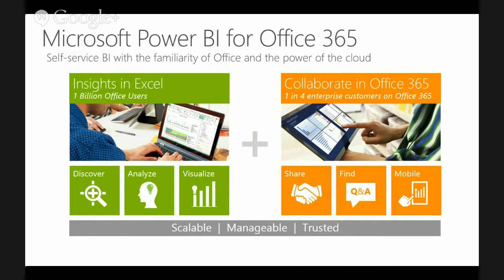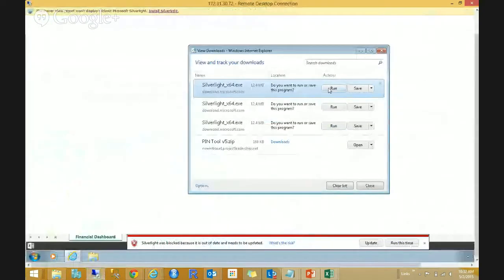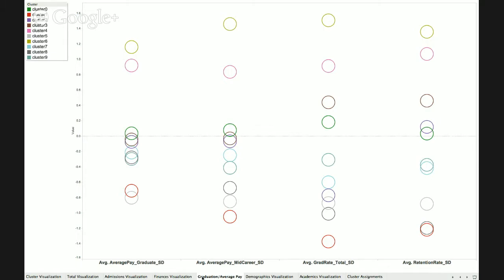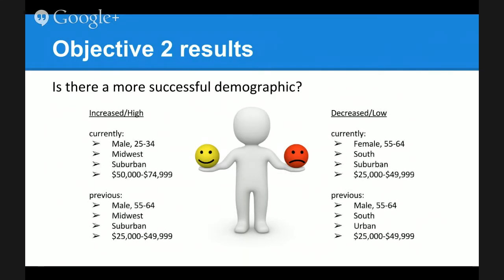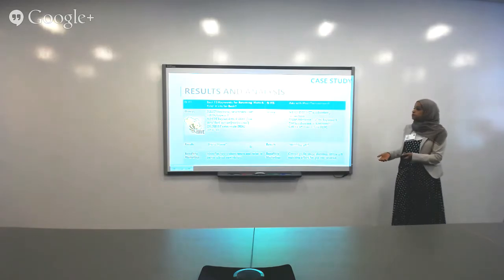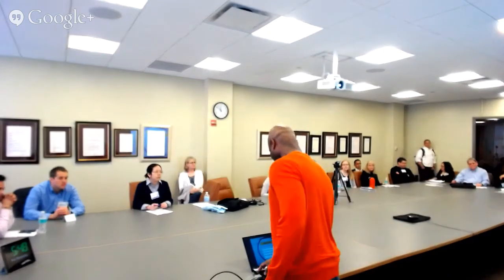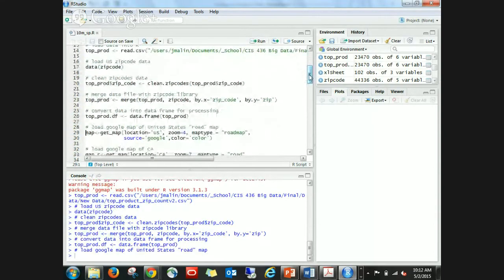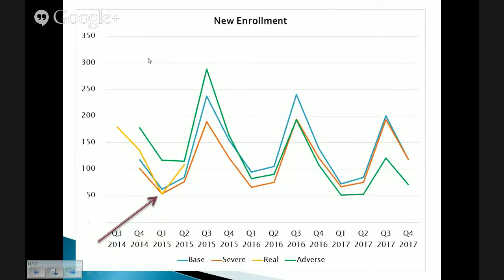Escape Big Data Analytics Conference AM Open Forum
Join us as Shabbir Mala from Project Leadership Associates, Wesley Passifield from Nielsen, Rowena Ebanks from Google and more join in for live presentations and open discussions at the 2015 Escape Big Data Analytics Conference AM Open Forum.